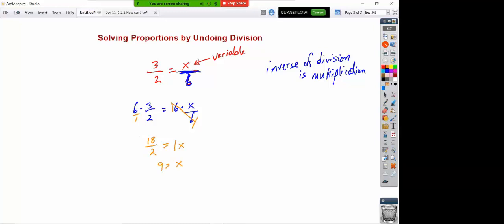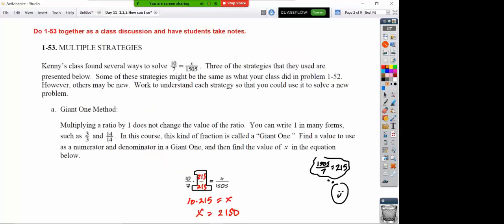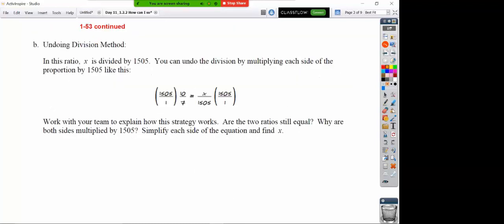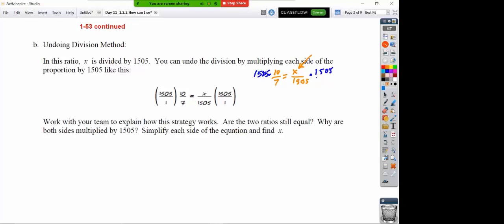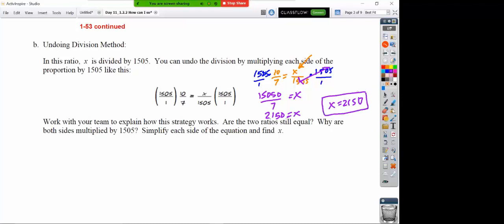Solving Proportions by Undoing Division